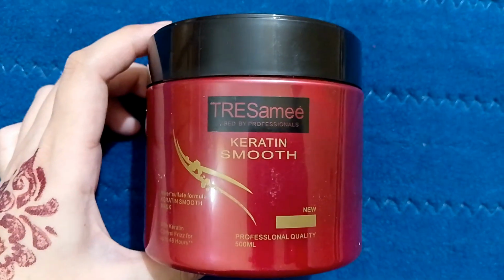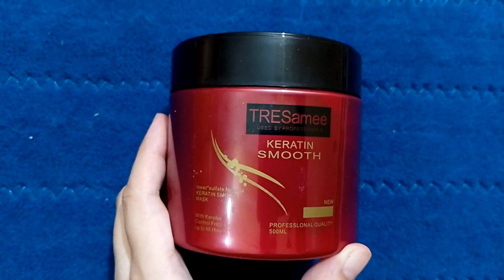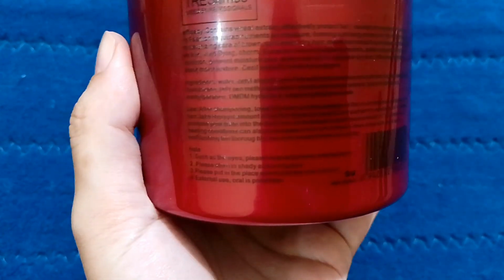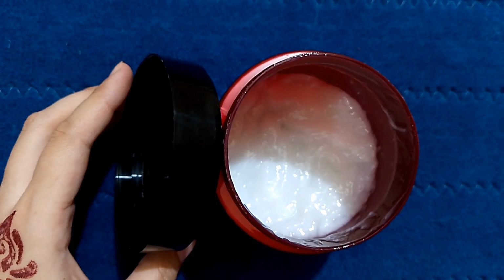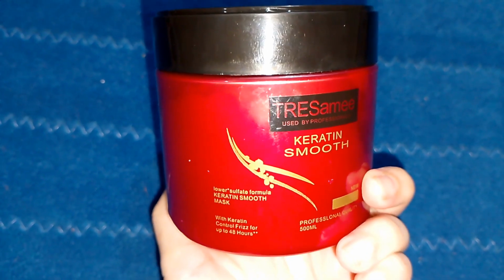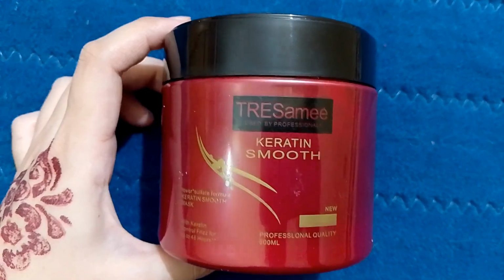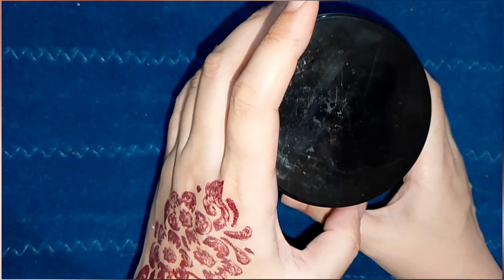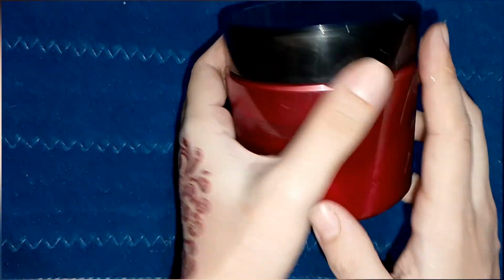Treseme keratin smooth hair mask | How to use keratin mask for straight smooth hair#keratintreatment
Hey viewer in this video, I’ll be reviewing the Tresemme Keratin Hair Mask, a popular product known for its deep conditioning and hair repair properties. I’ll share my personal experience, application tips, and the results I achieved after using it. If you’re looking for a solution to frizz and damaged hair, this video is for you!
Tresemme Deep conditioning hair mask, product reviews, mask for frizzy hair,
deep conditioning mask,
Tresemme Keratine deep smoothing Mask, Tresemme Keratine mask Honest review,
how to apply keratin mask at home,
Keratin treatment at home,
how to apply hair mask in Winter,
Hair care routine in winter,
winter hair care routine,
hair care routine for dry hair, frizzy hair, rough hair, hair mask application,
winter special, keratin mask, product reviews,honest reviews, tresemme keratin smooth mask, tresemme keratin smooth,